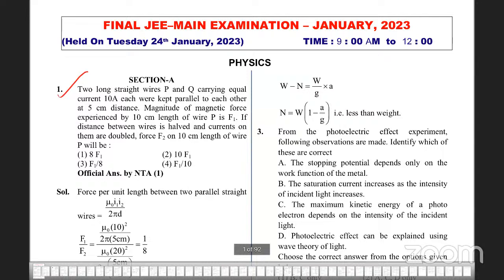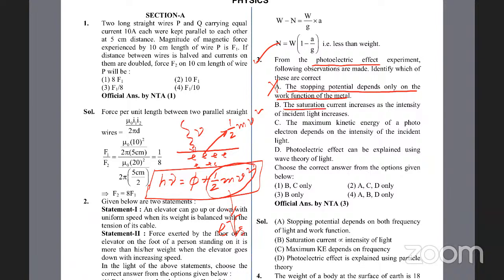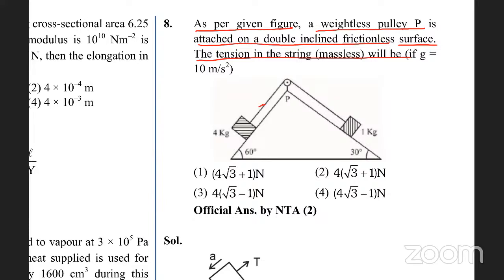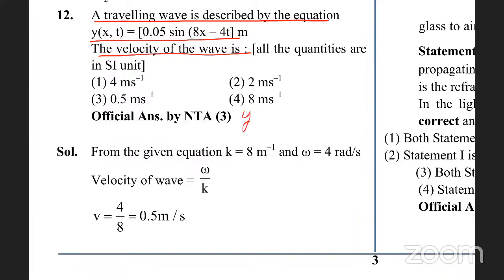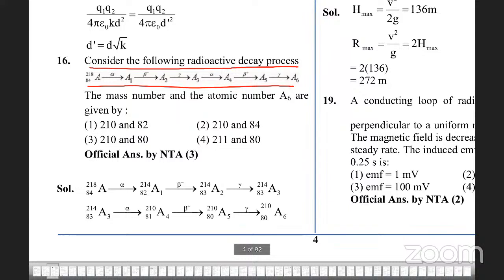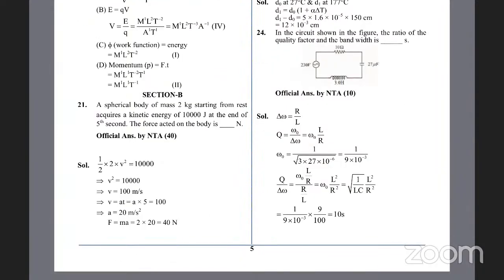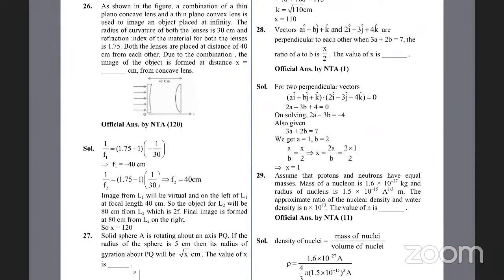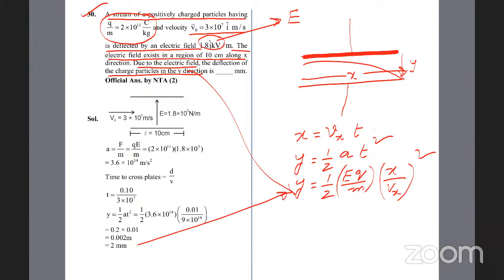Discussion of JEE MAINS PHY 24 th January 2023 session paper